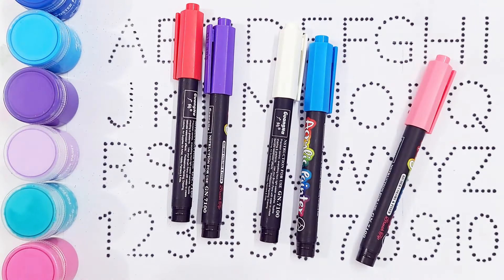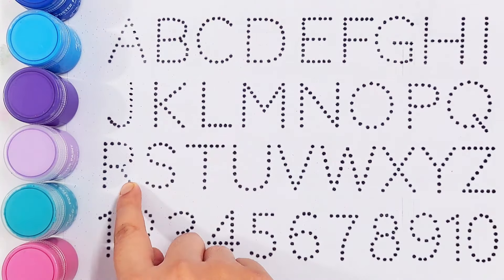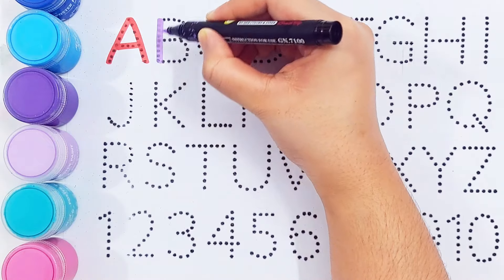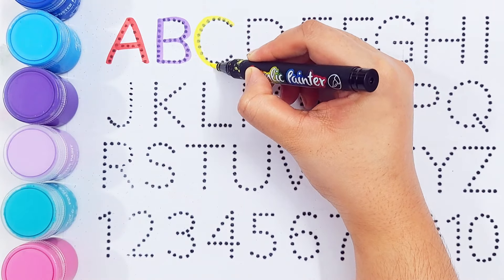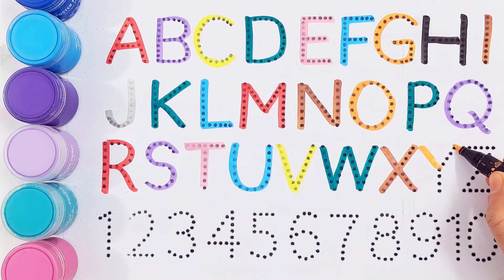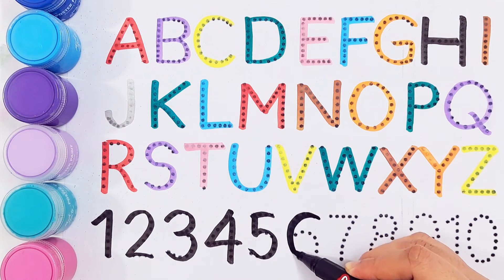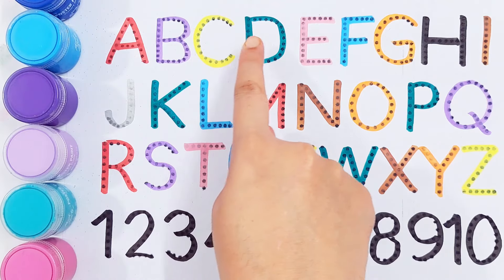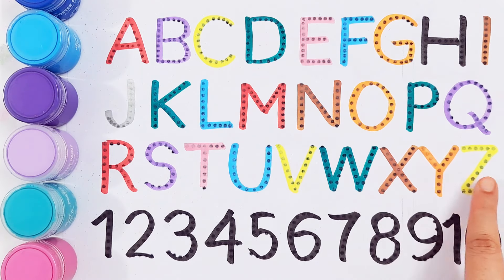ABCD Alphabets.kids drawing and alphabets learning.counting numbers and drawing shapes.abc Kids song